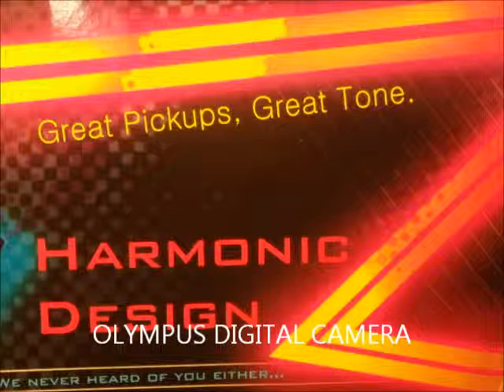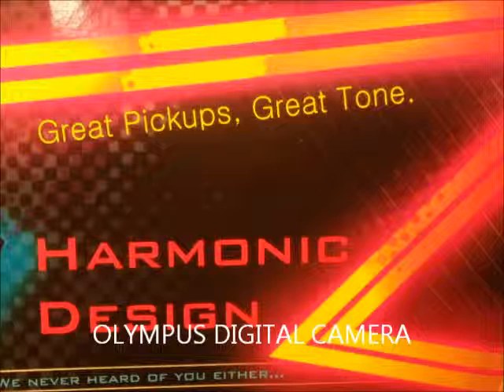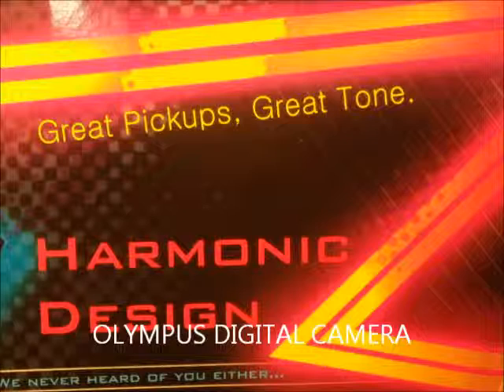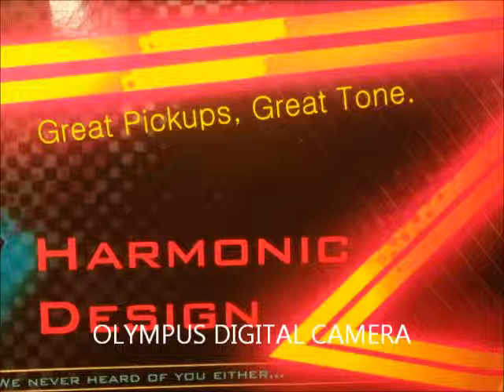Harmonice Design Super 90 Bridge Pickup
Harmonic design Super 90 Bridge pickup. LTD tele. Blackstar 1 watt. p90 for a tele.